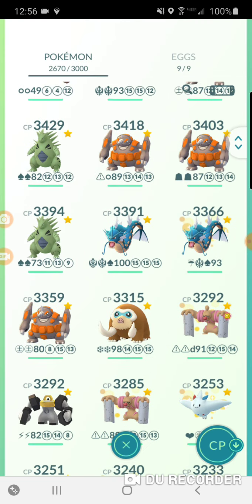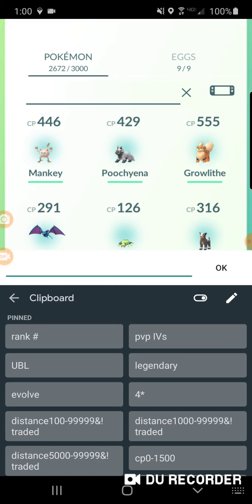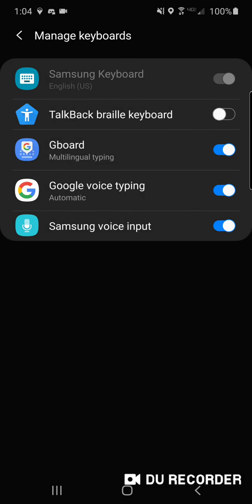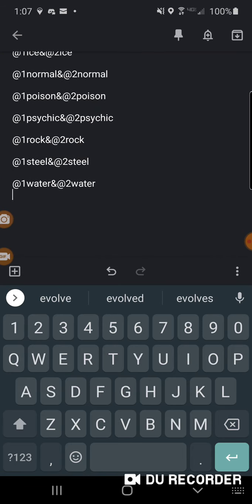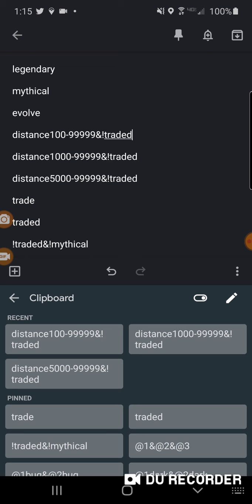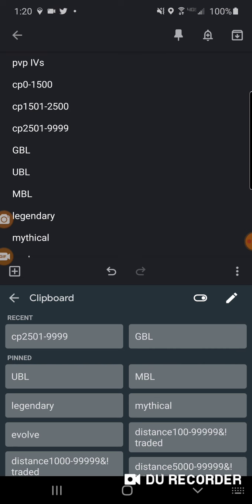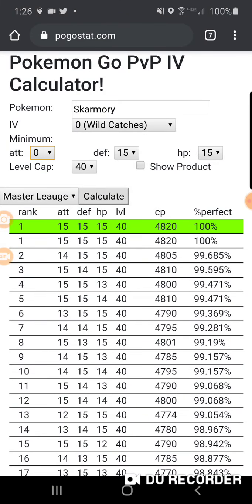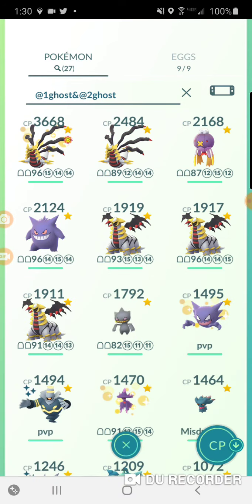Pokemon Go command shortcuts using Gboard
Instructional video on how to use the Gboard to save time sorting, renaming, trading, and selecting teams for PVP and PVE.